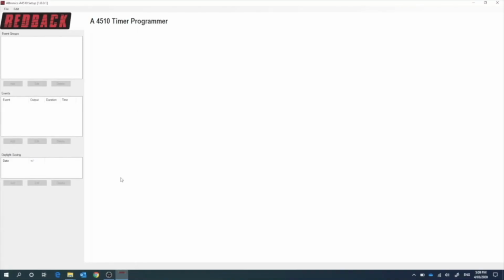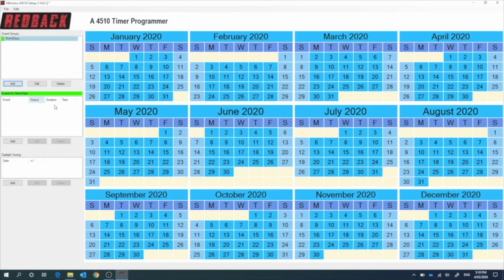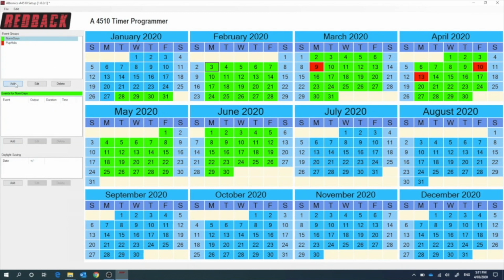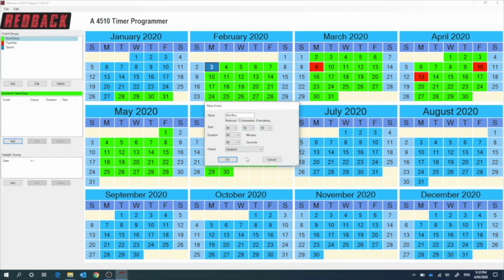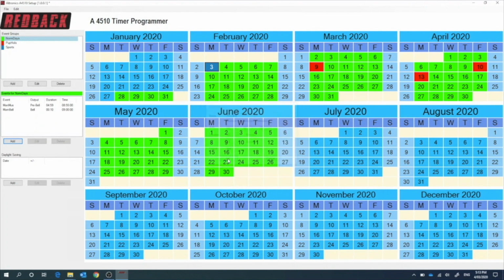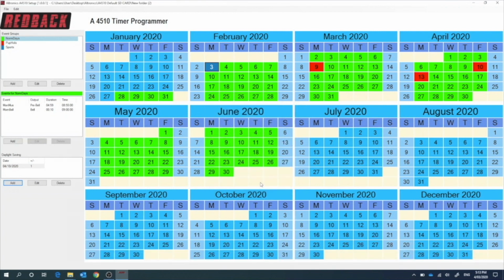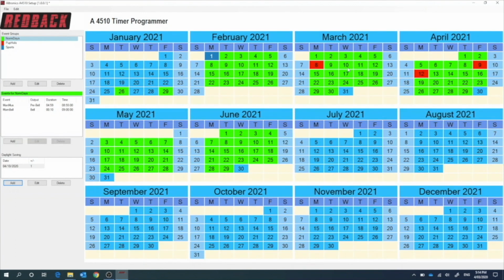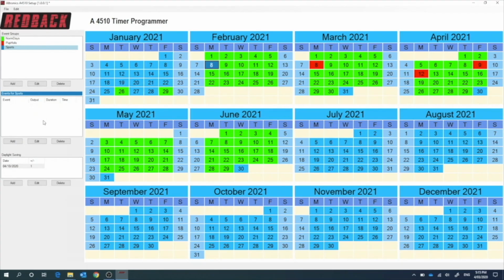Redback School Timer Programming Guide - A4510B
A guide for how to program the Redback A4510B programmable school announcement timer.